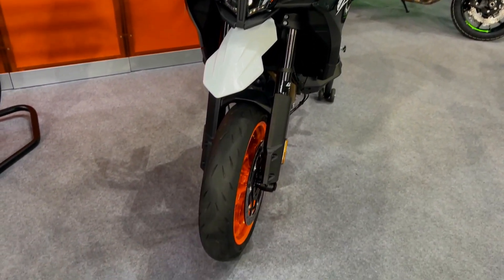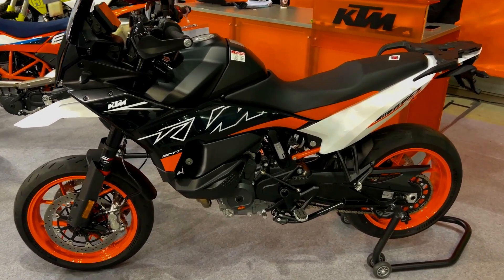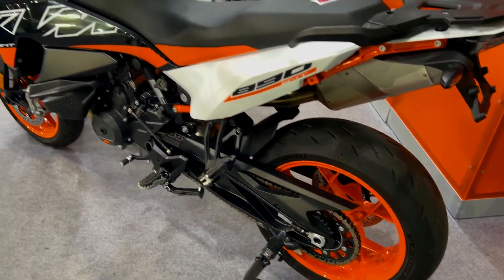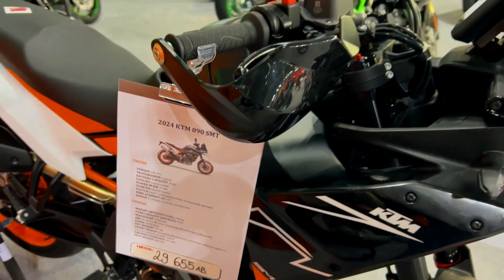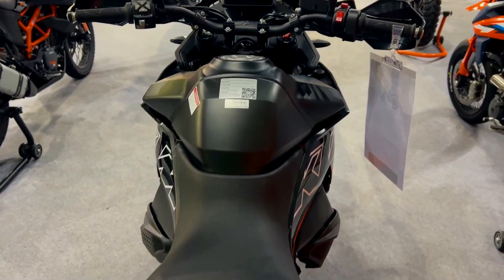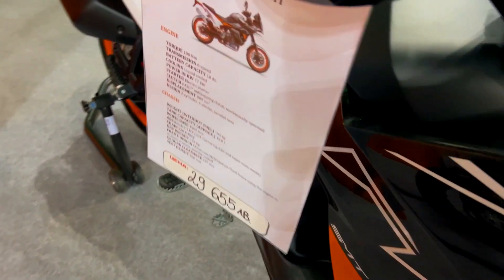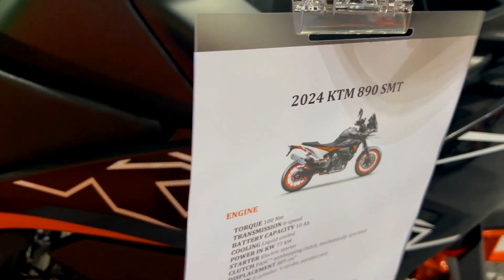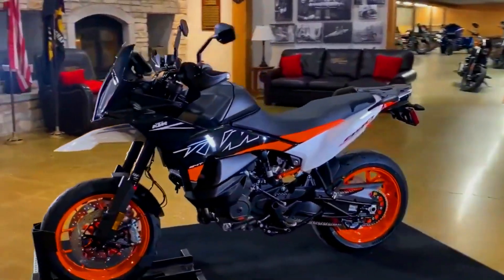2024 KTM 890 SMT | Best Motorcycle | Info Moto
The 2024 KTM 890 SMT is a Supermoto Revival with a Touring Twist, combining the essence of the original 620 Duke with modern versatility and touring ability. The bike shares its visual language with the 890 Adventure R and features a refined, angular bodywork with a carbon fiber fender kit. The 889cc LC8c parallel-twin engine produces 103 horsepower and 74 lb-ft of torque, making it ideal for both aggressive mountain rides and relaxed highway cruising. The bike is built for all types of roads and offers optional features like cruise control and heated grips. @InfoMoto90

| Best Motorcycle | Info Moto